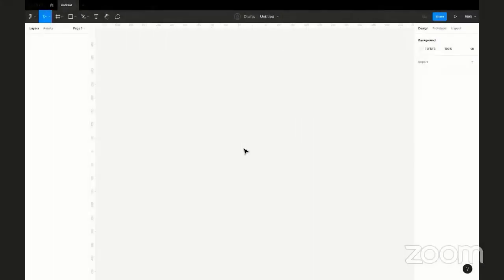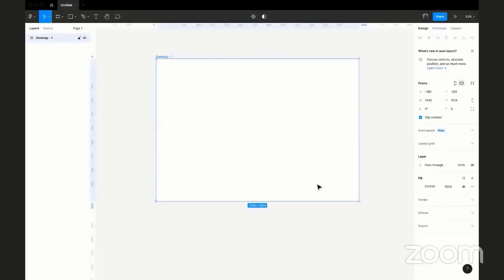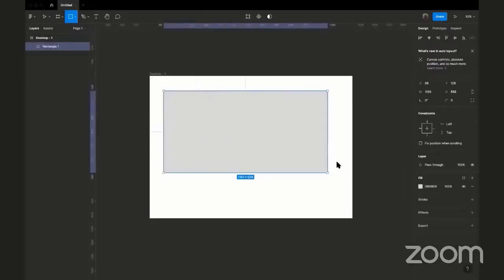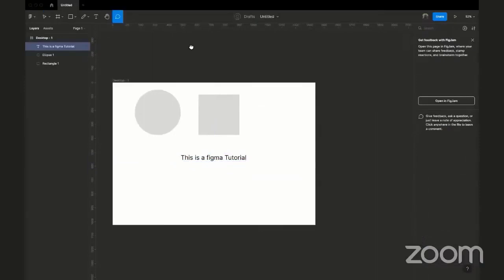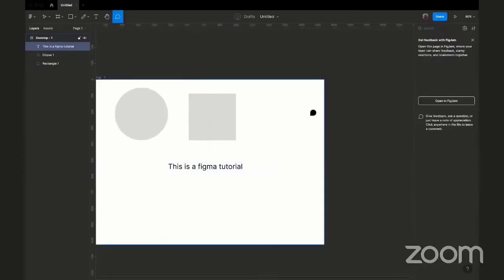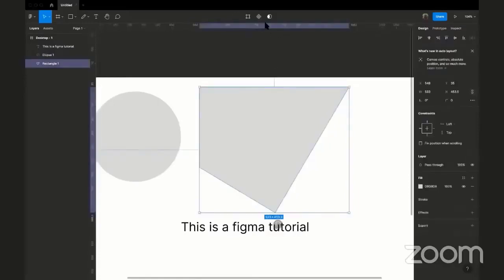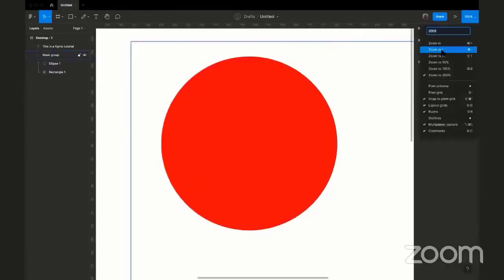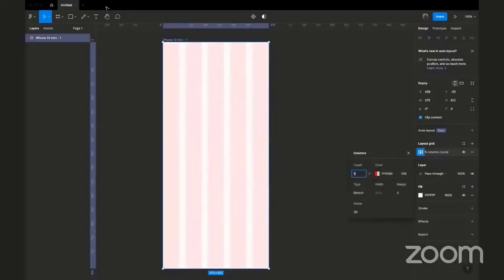Introduction to Figma 1